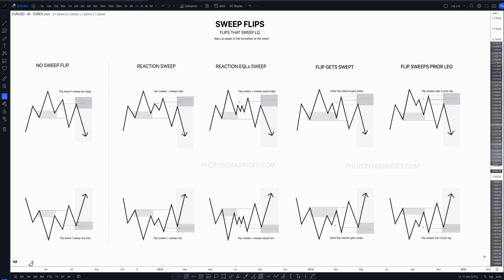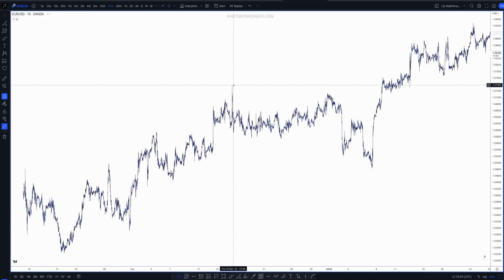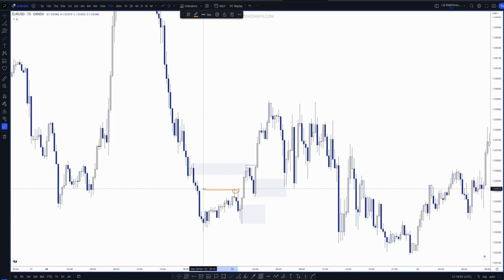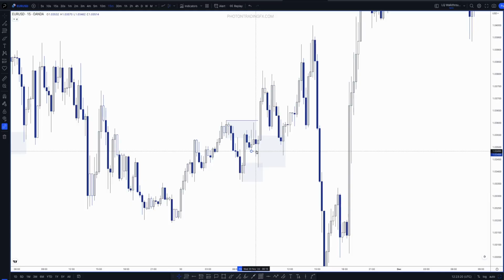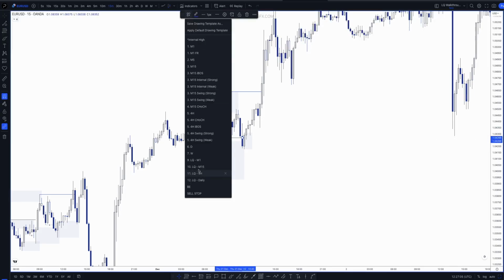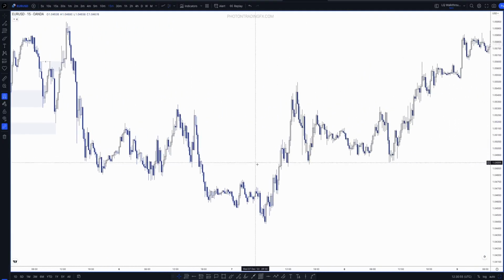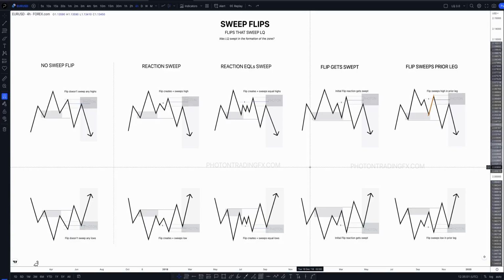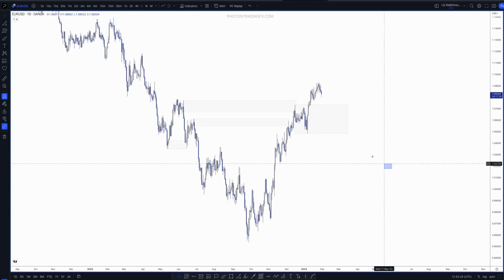46 Sweep Flip Zones Walkthrough ONEDDL